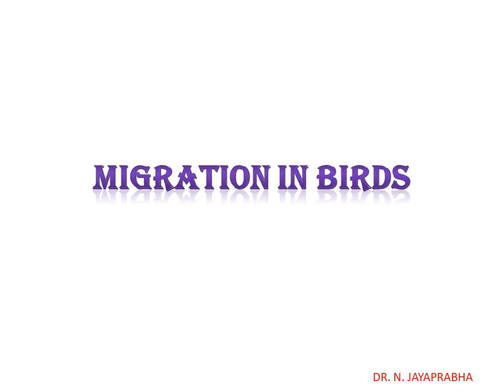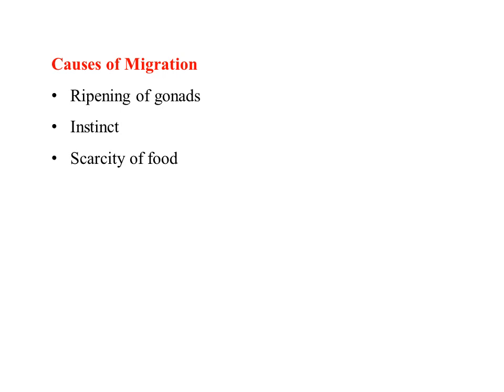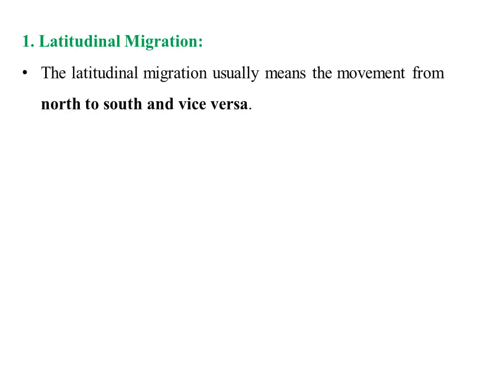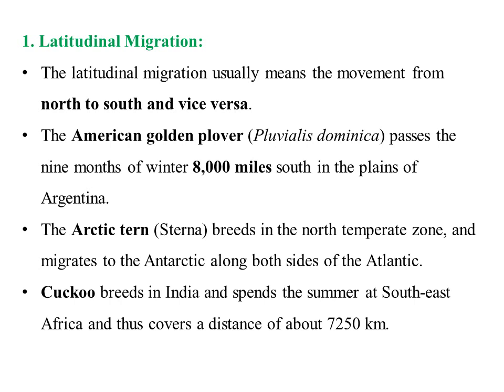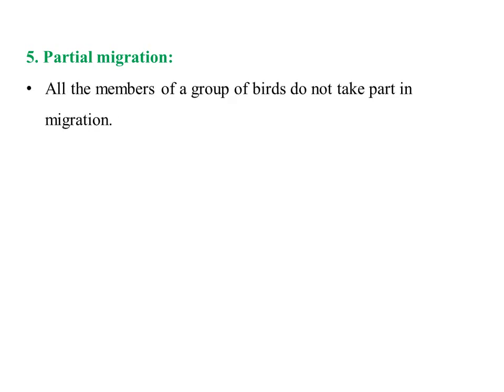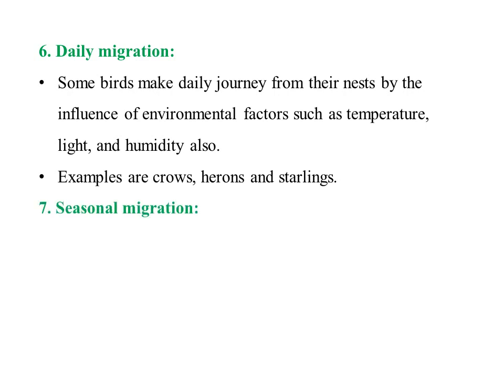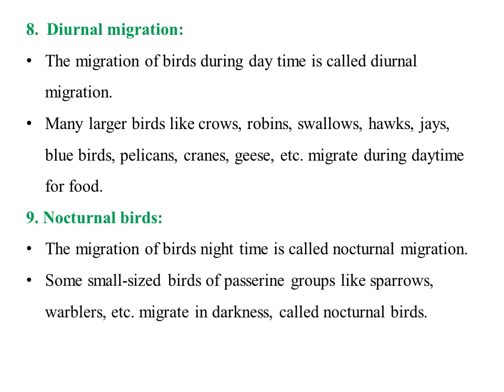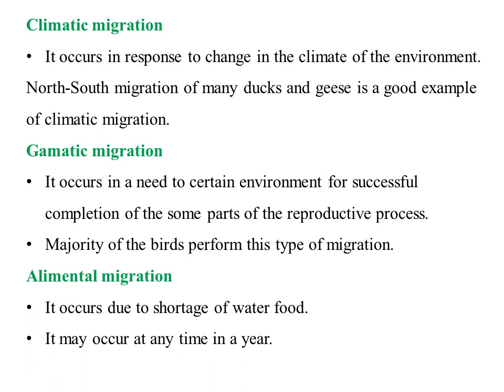SJCTNC-DR.N. JAYAPRABHA-19ZO204-CHORDATA II-UNIT III-MIGRATION IN BIRDS